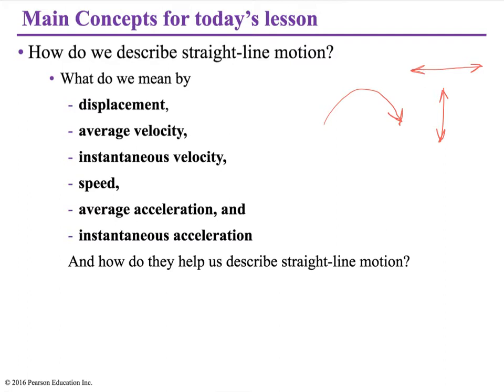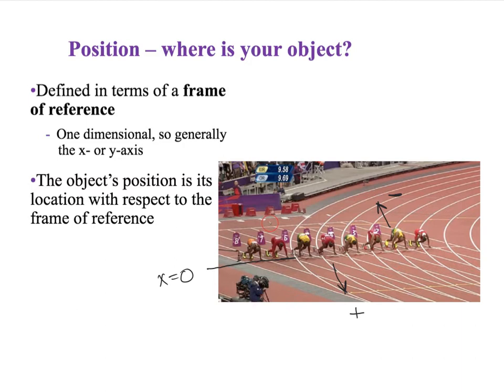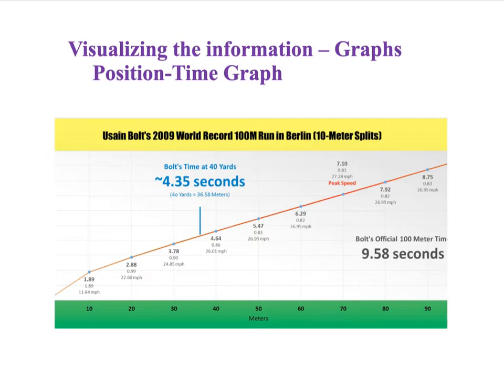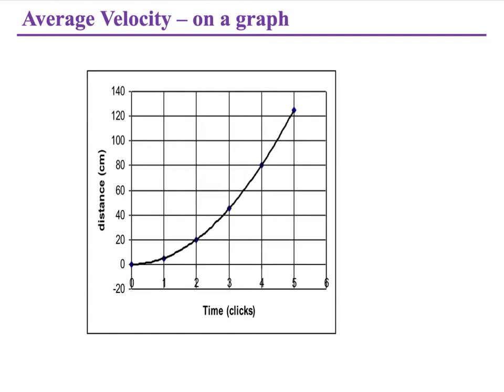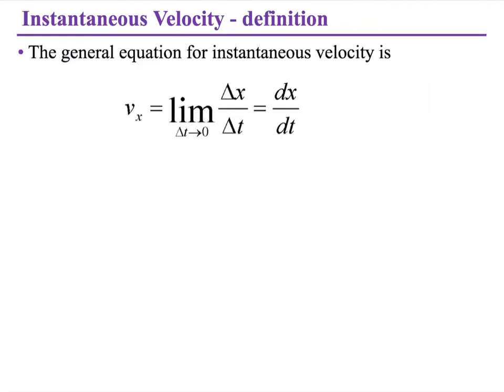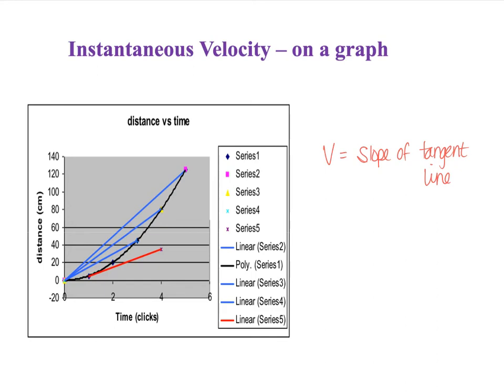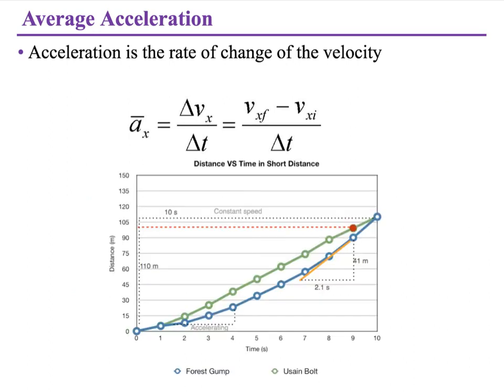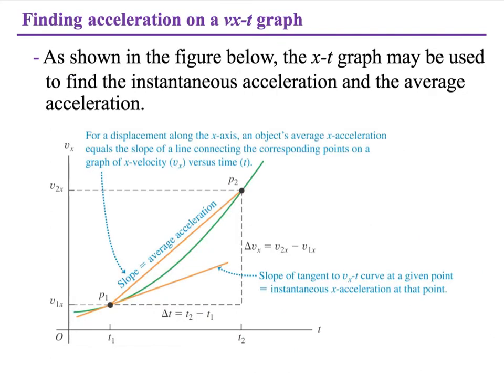Day 1 pre-lecture video - one dimensional